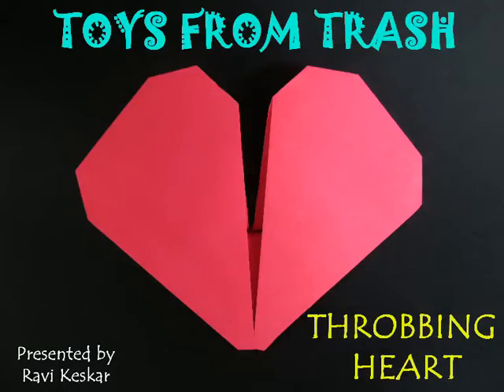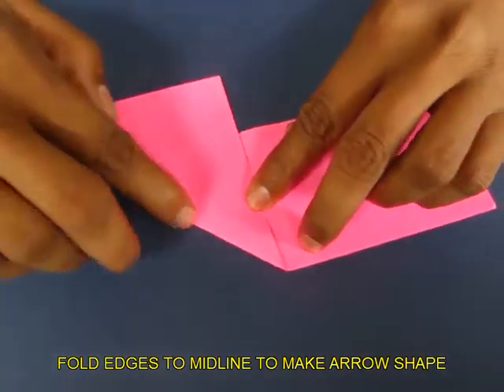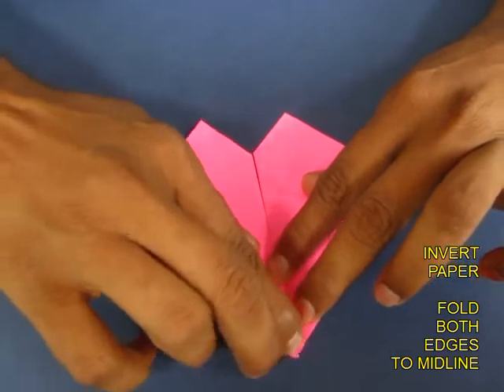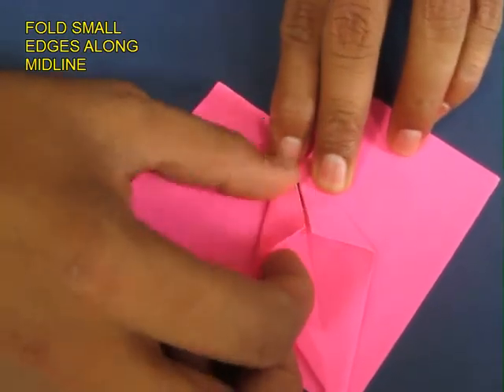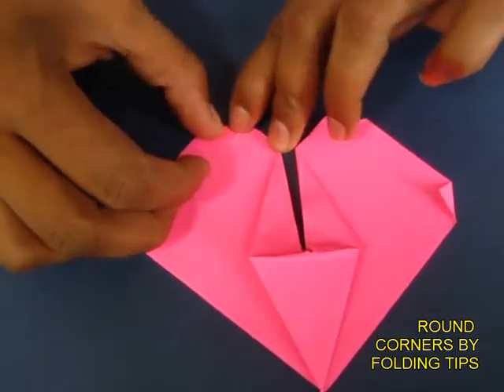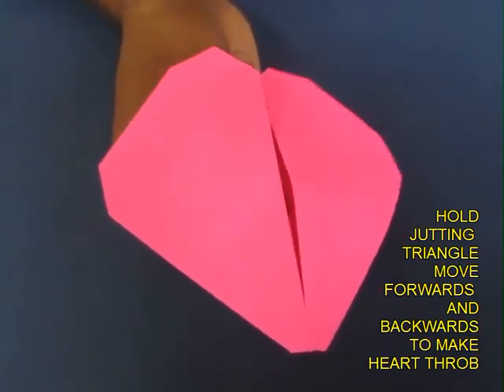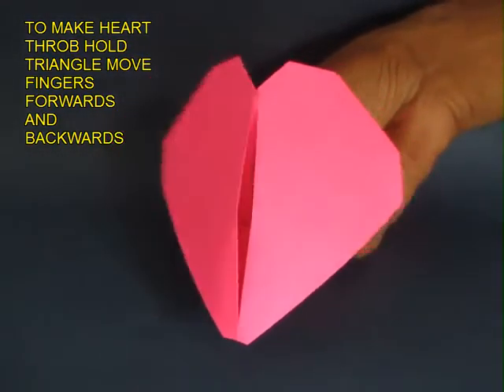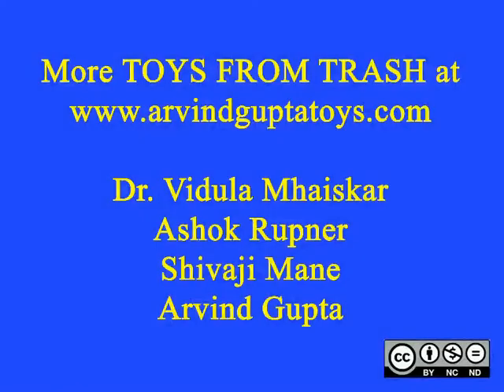THROBBING HEART - ENGLISH - 18MB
Fold a heart from a square paper. Hold the triangle from behind and move your thumb and index finger to make it throb. This work was supported by IUCAA and Tata Trust. This film was made by Ashok Rupner TATA Trust: Education is one of the key focus areas for Tata Trusts, aiming towards enabling access of quality education to the underprivileged population in India. To facilitate quality in teaching and learning of Science education through workshops, capacity building and resource creation, Tata Trusts have been supporting Muktangan Vigyan Shodhika (MVS), IUCAA's Children’s Science Centre, since inception. To know more about other initiatives of Tata Trusts, please